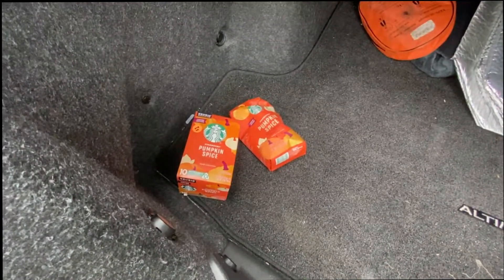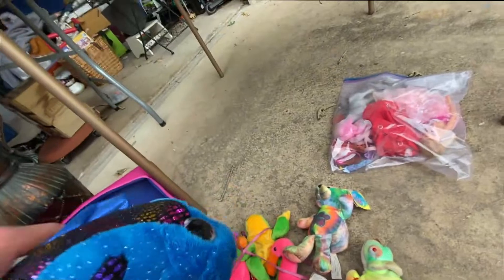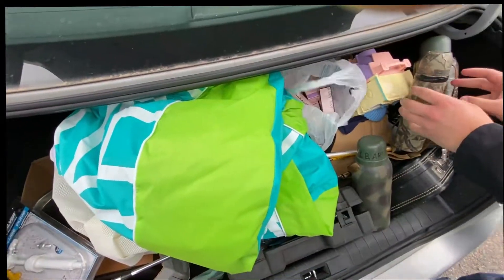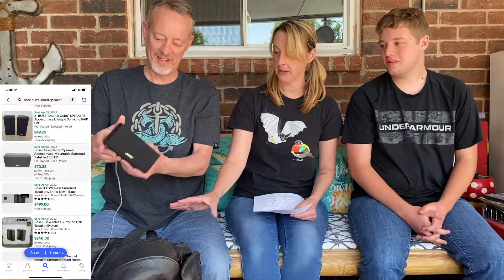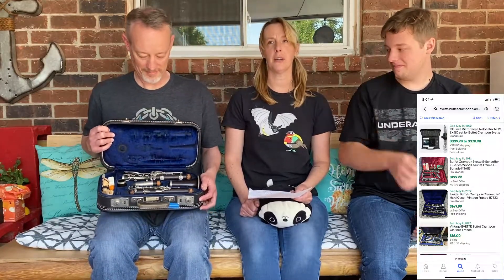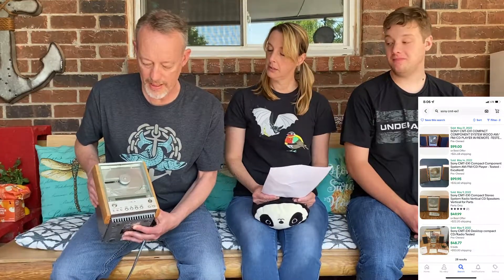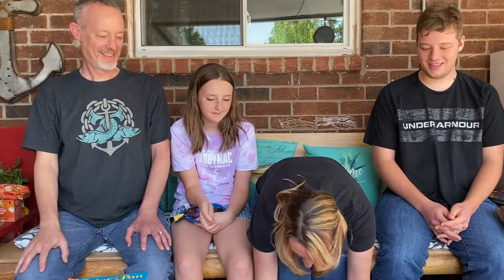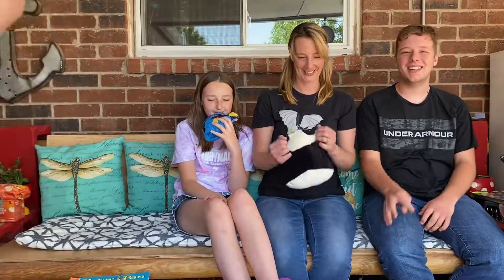Garage Sale Games... Father Vs Son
The first ever Garage Sale Games. This is a competition Father Vs Son to see who can find the best items to resell on Ebay. We go to garage sales and if we get out of the car we have to buy something. In the end we will add up all of the comps to see who wins!!! We had a great time competing, but there can be only one... Garage Sale Games Champion!!!
Come find some great deals at our Ebay Stores.